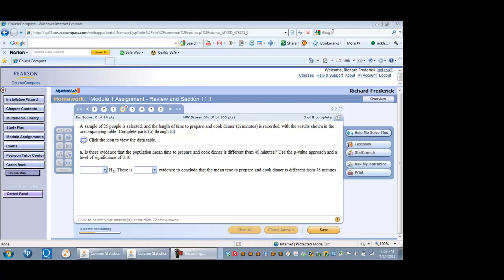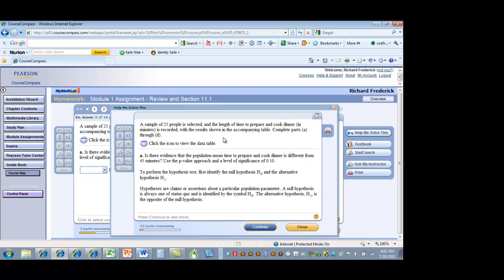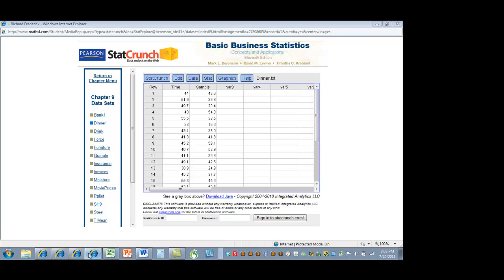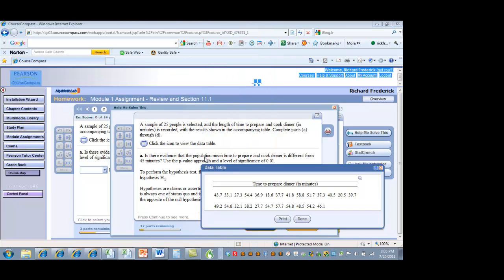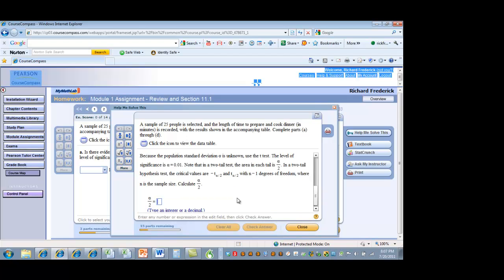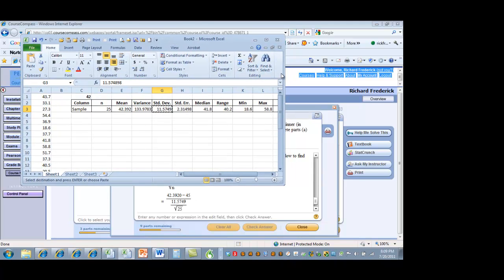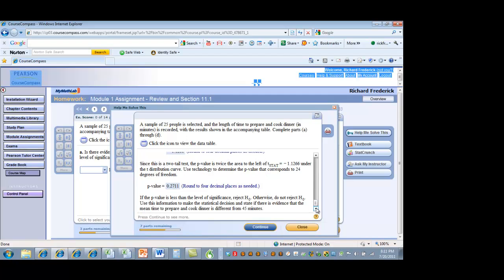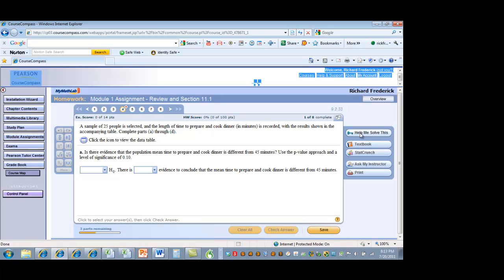Hypothesis testing about the population mean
Hypothesis testing about the population mean based on sample data